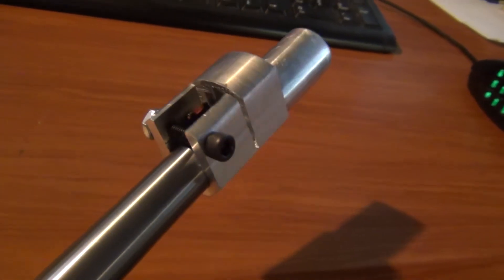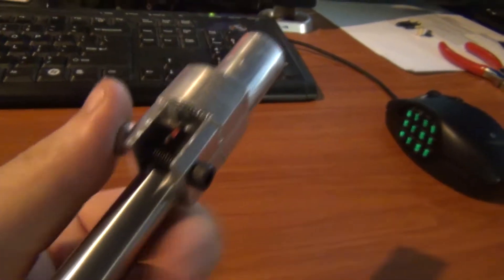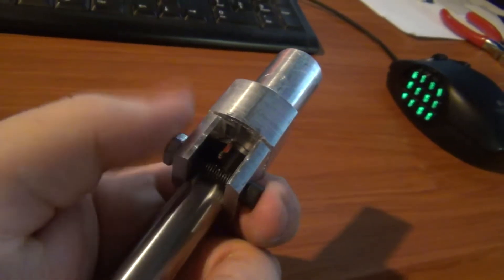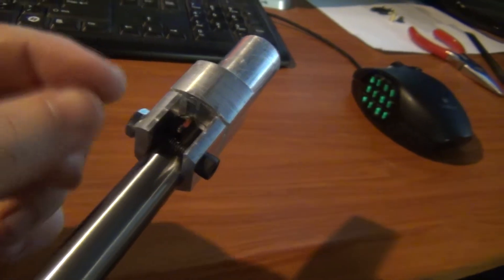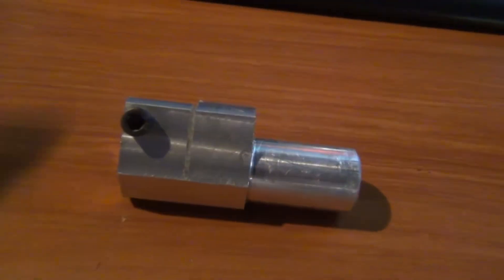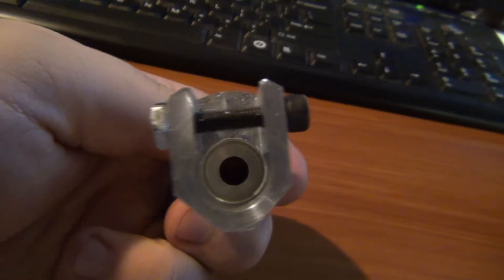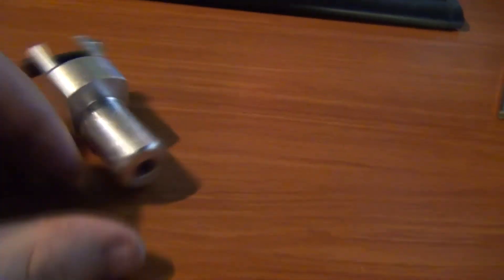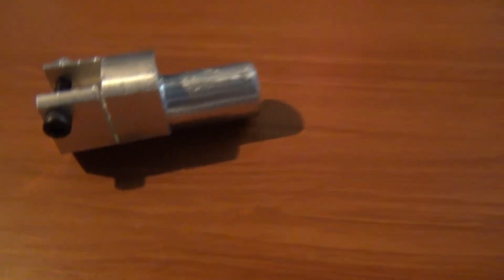.22 LR Tapered Barrel Adapter Machining Part 4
The final installment in this mini series. I cut the grooves to separate the clamping portions allowing more movement. I'm pleased to say that once it is clamped the unit is rock solid with no wobble or movement.